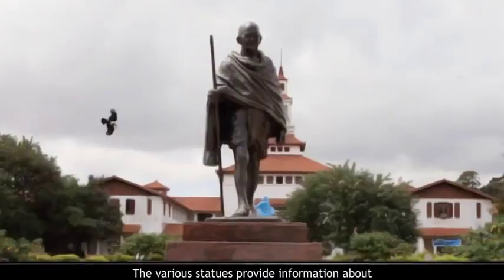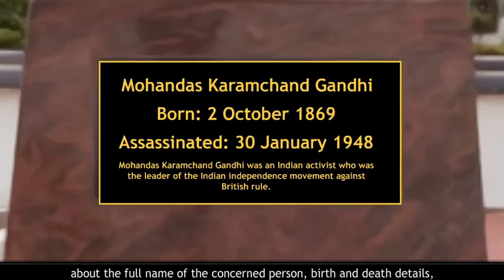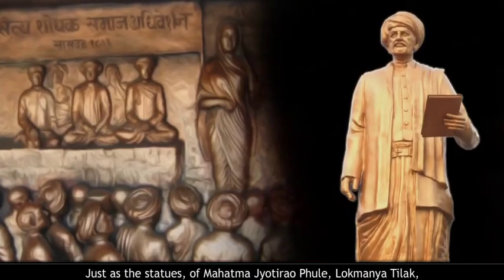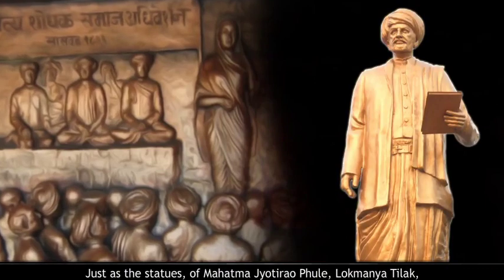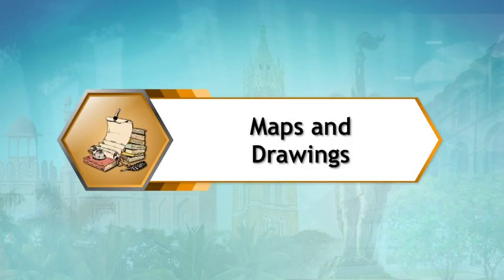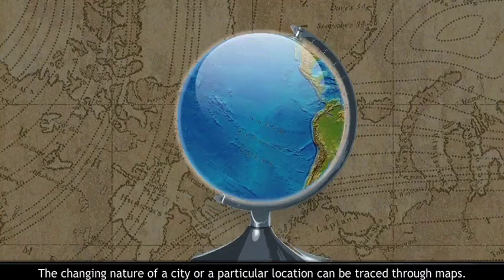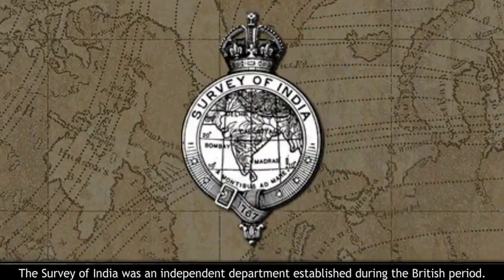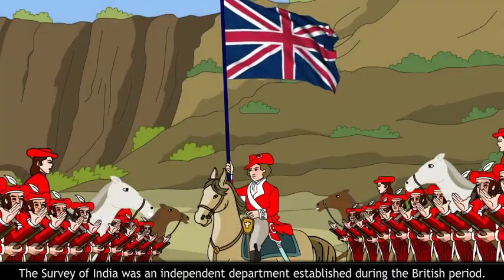Standard 8,History chapter 1 Sources of History, Maharashtra Board English Medium (updated syllabus)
Chapter Name - Sources of History
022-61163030